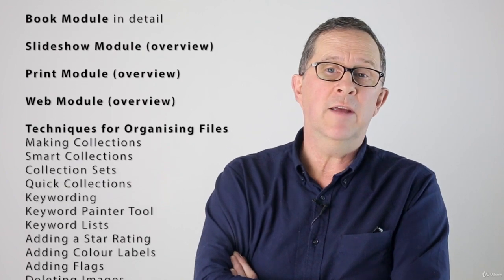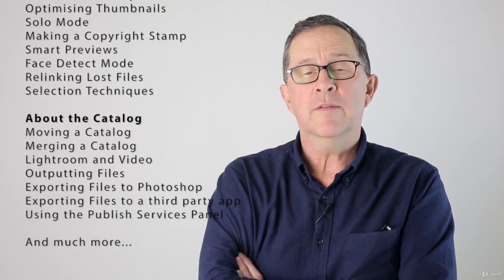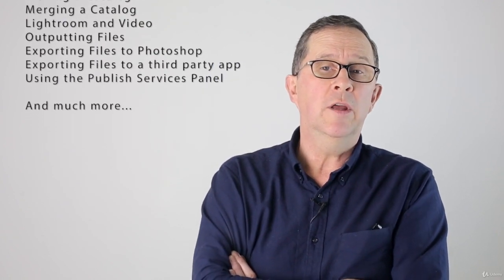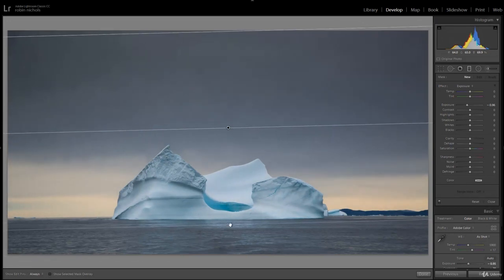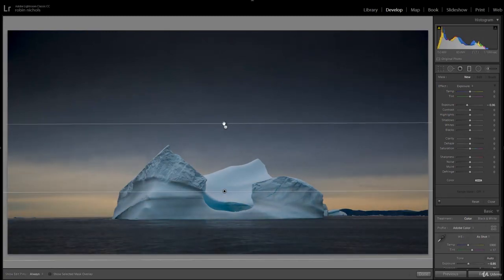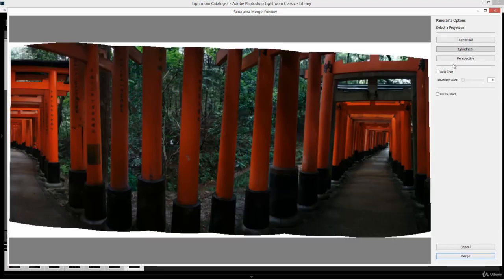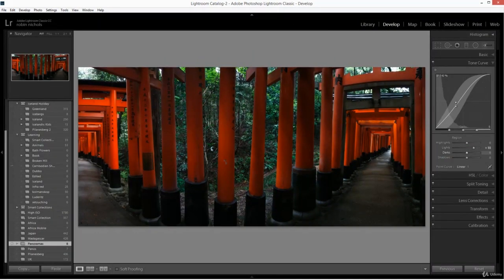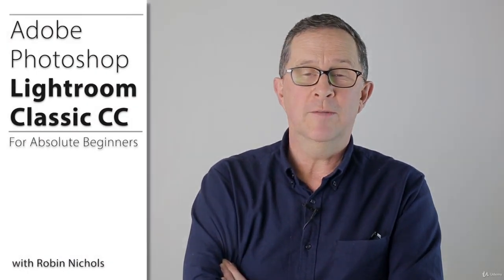Adobe Lightroom for Absolute Beginners - learn Photography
Best Photography Course
Everything you need to know about using this fantastic photo editor and organiser in simple, short, bite-sized tutorials
The essential skill that students will gain from this class is the ability to organise their picture files in an easy to understand format, as well as being able to edit the files to produce significantly improved results.
For complete success, all that's needed is some knowledge of basic computer operation and a strong desire to get your files organised,This class is presented in short, bite-sized chunks, thus allowing newcomers to ease their way into this quite complex application. I initially present the information in the form of general overviews then, if students want to get more specific information about what's presented in each overview, they can move through the detailed snippets that cover every panel, module and tool in the application, one at a time...,Designed for absolute beginners, this series of informative tutorials spells out the workings of Lightroom in easily digestible, small bites.,Designed for absolute beginners, this series of informative tutorials spells out the workings of Lightroom in easily digestible, small bites.